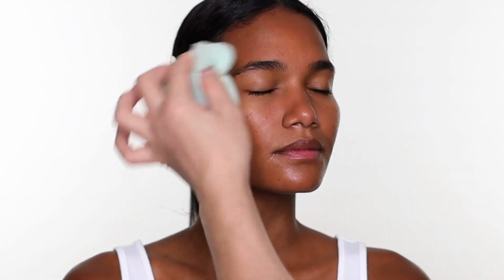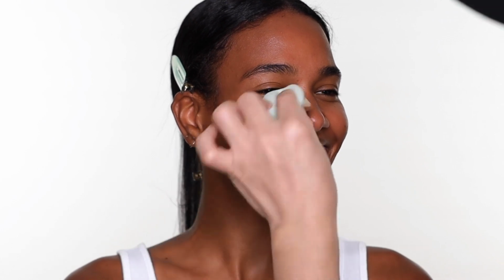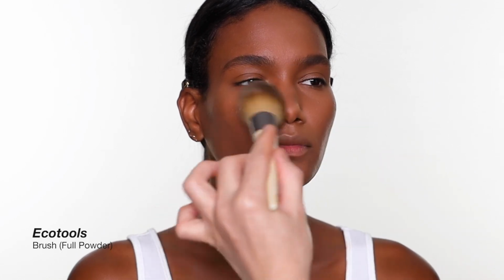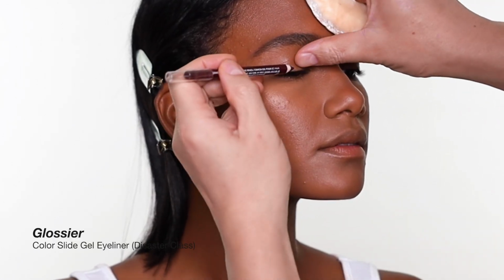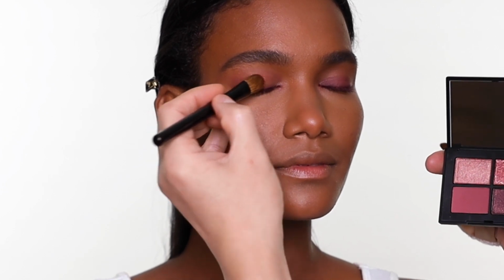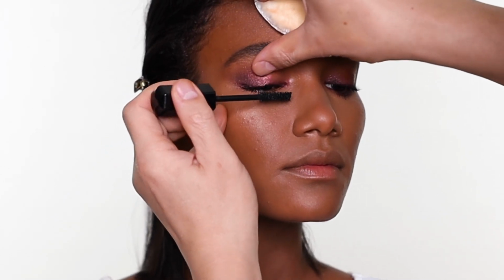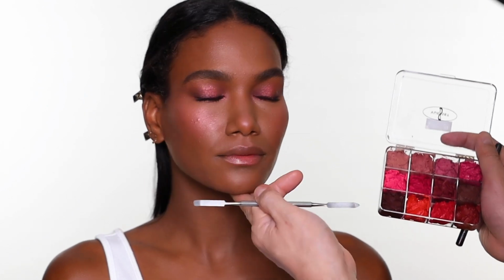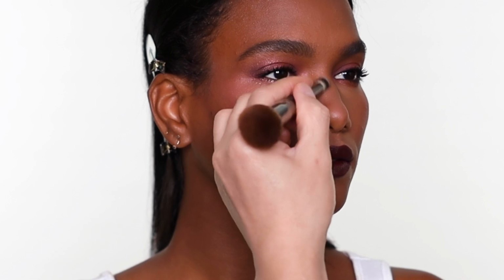Cranberry Eyes And Dark Crimson Lips Makeup | Hung Vanngo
NARS Orgasm X Cheek Palette (*discontinued)
Addiction Eyeshadow Brush B
Marc Jacobs Beauty Velvet Noir Major Volume Mascara (*discontinued)